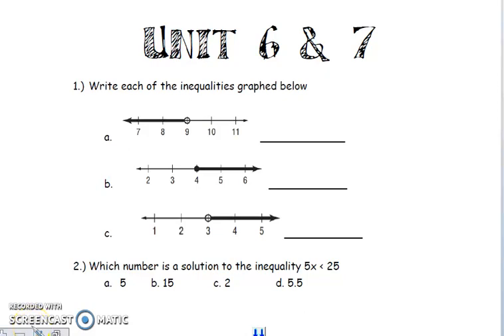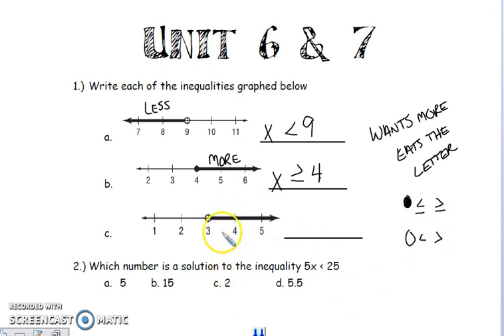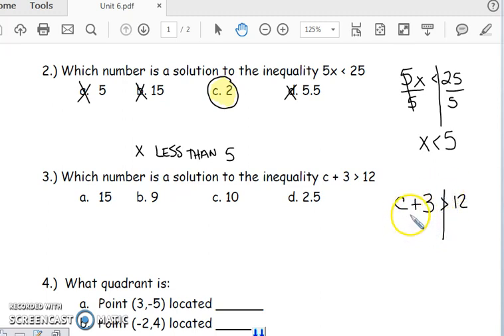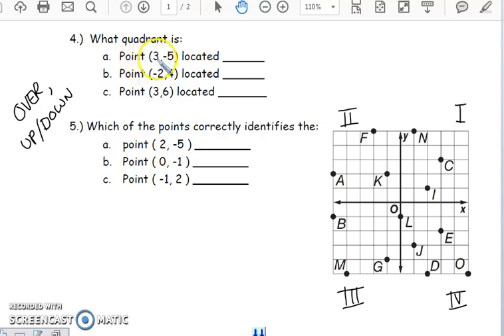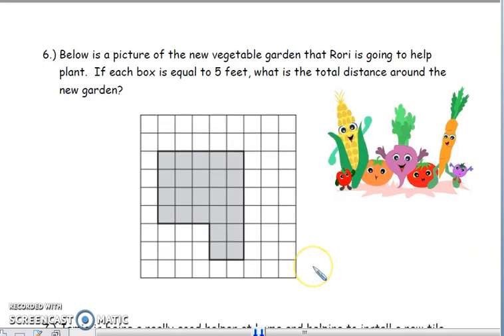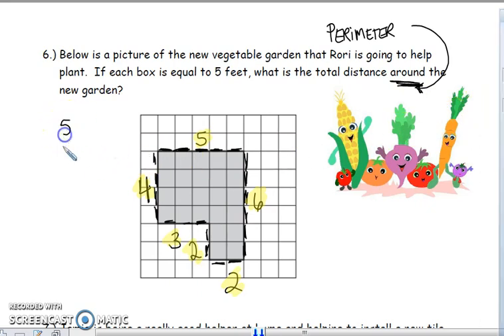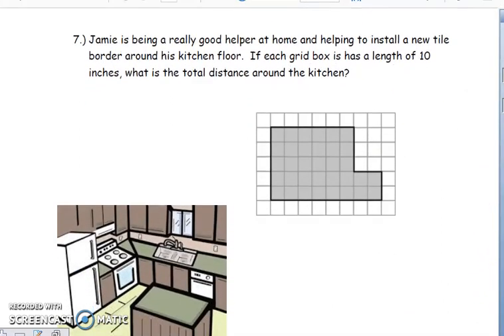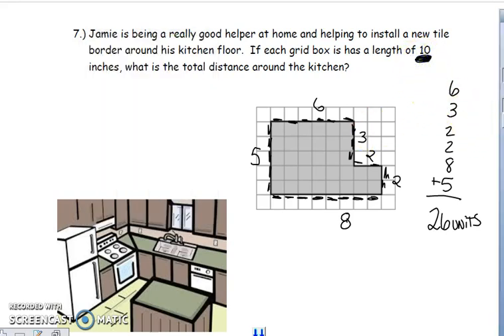units 6 and 7